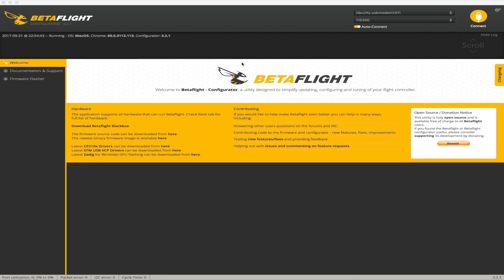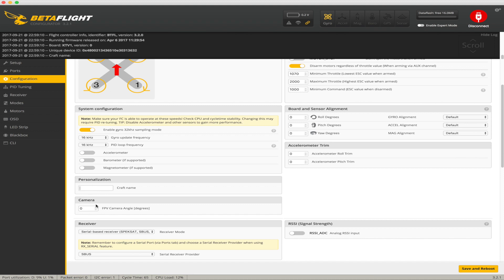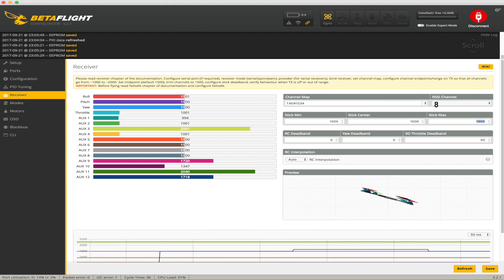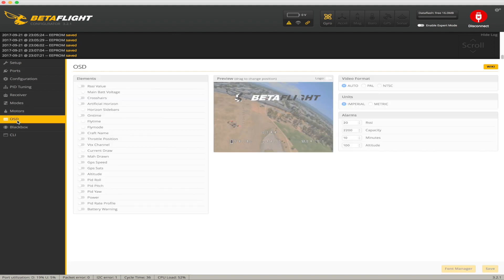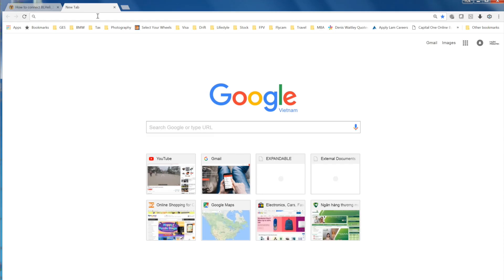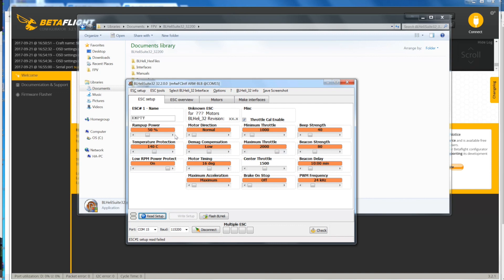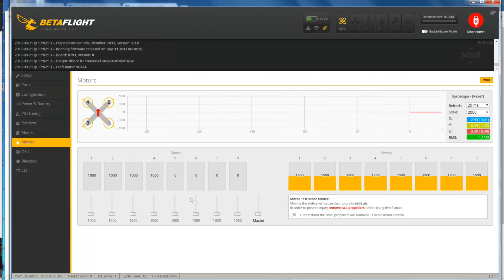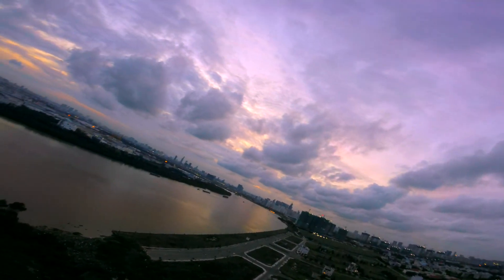Kakute F4 FC Build & Setup with Betaflight & BLHeli32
Complete build video from start to finish and setting up my quad with Kakute FC F4 32 bits.

Gear:
Kit: SGS from Saigon Sunrise
FC: Kakute F4 32 bits
ESC: Siskin 4in1 D-Shot 1200 BLHeli32
Motor: T-Motor F40 III 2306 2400KV
Vtx: TBS Unify Pro HV - set at 200mW
Antenna: Lumenier AXII 5.8GHz
FPV cam: Foxeer Arrow V3
Action cam: Gopro SS 5
Props: HQ 5x4x3 Rotor Riot